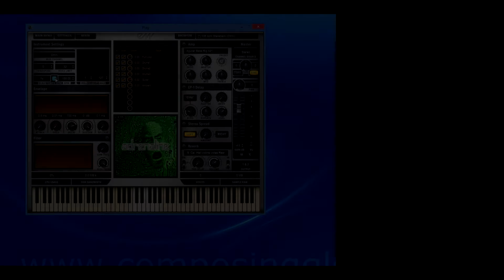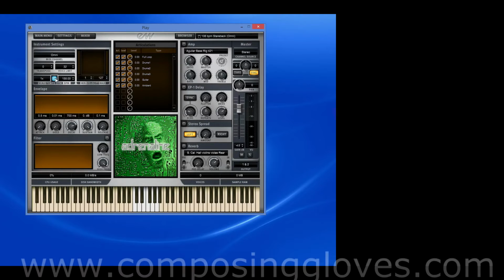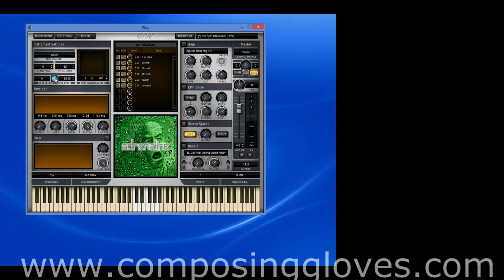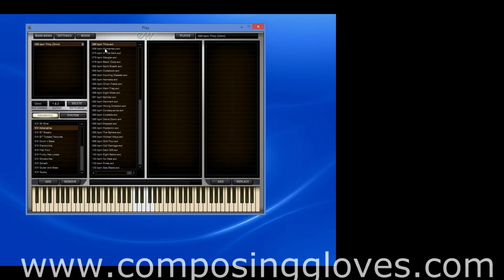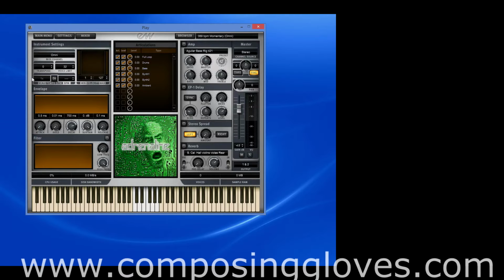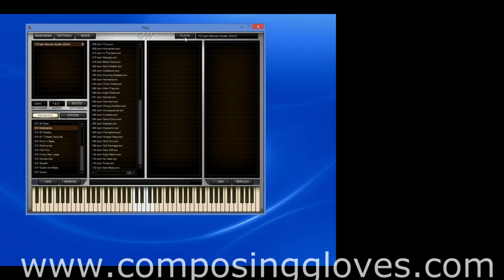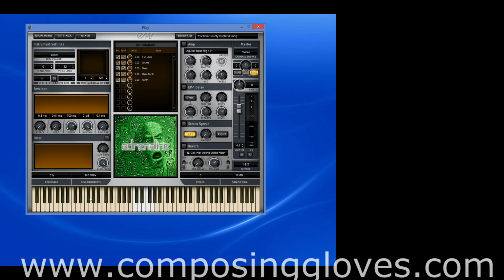East West "Adrenaline" Sound Demo and Review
Here we take a look and demo the sounds of Adrenaline by East West.